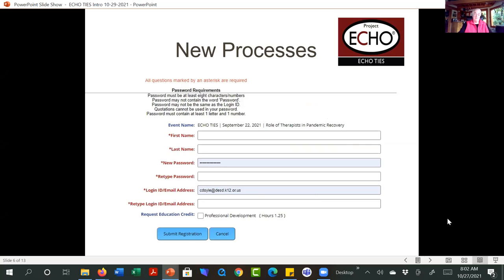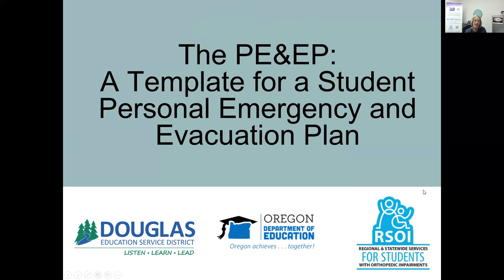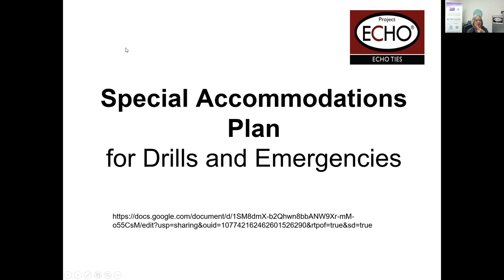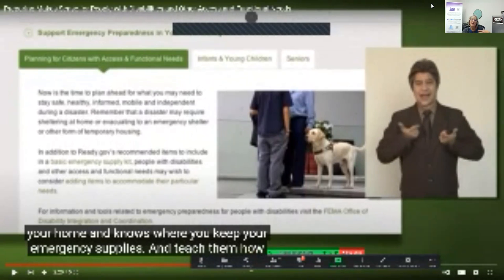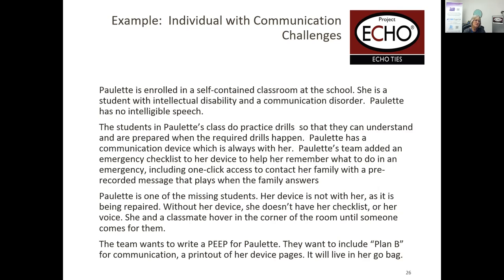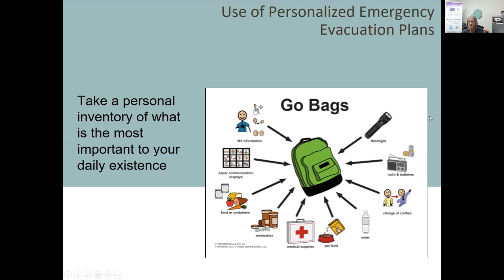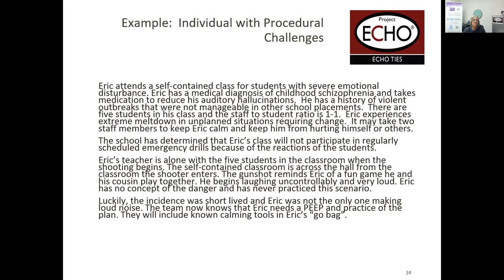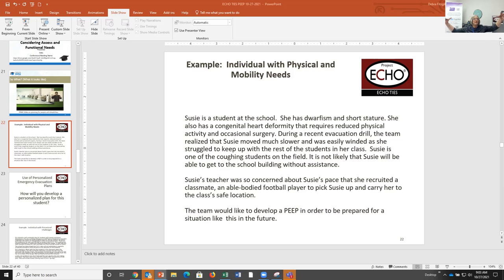10.27.21 PEEP: A Template for a Student Personal Emergency and Evacuation Plan with Alex Haislip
With Alex Haislip and Deb Fitzgibbons - The RSOI Professional Learning Team to support learners with Orthopedic Impairment identified emergency planning and procedures for learners with OI as a statewide area of common concern. Focus group therapist discussions led to the creation of the PEEP, Personal Emergency and Evacuation Planning template. The focus goes beyond learners with Orthopedic Impairment to include anyone who requires accommodations for physical, procedural or communication barriers in planning for emergencies or evacuation from school environments. The document is being implemented and referenced by the team of trainers for Oregon's federal grant to facilitate communities to plan for school emergencies.